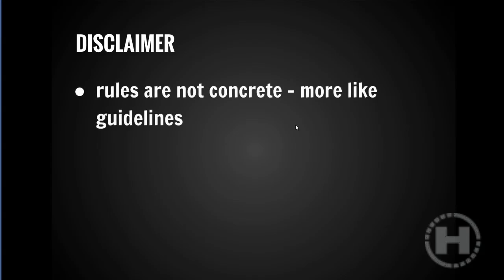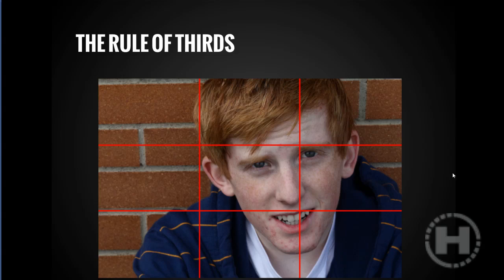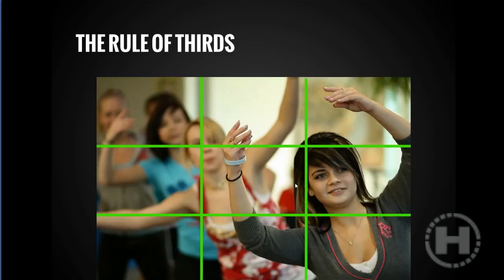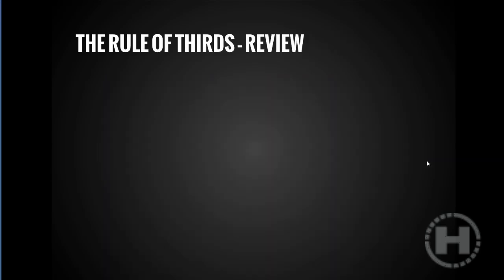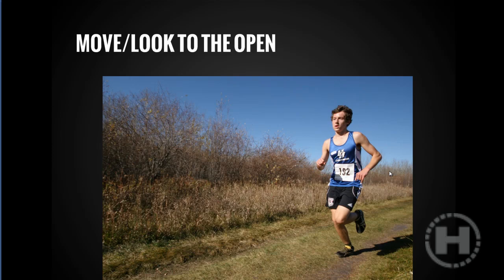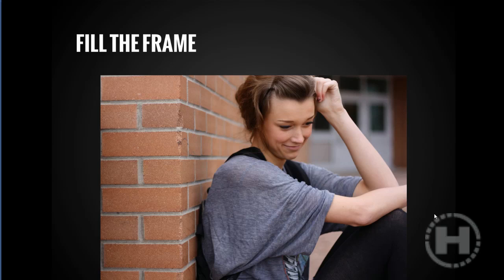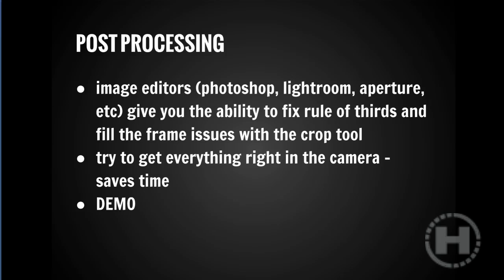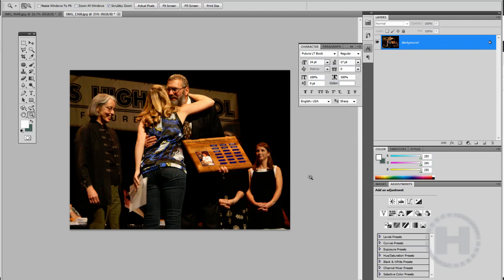The HHHSDA Rules of Composition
Presenting the basic rules of composition to our Introductory Photography students (Photo 20).